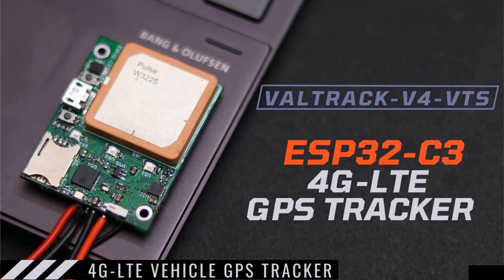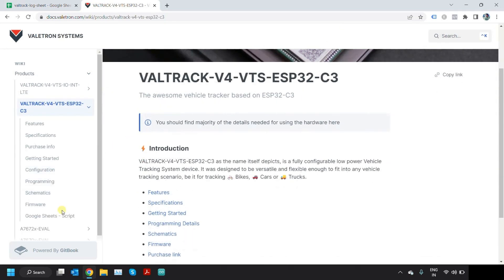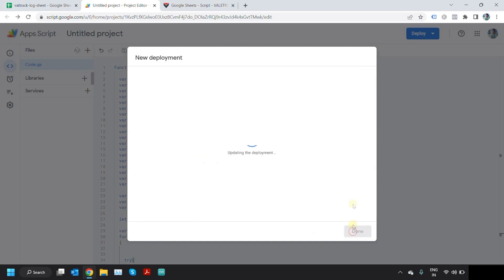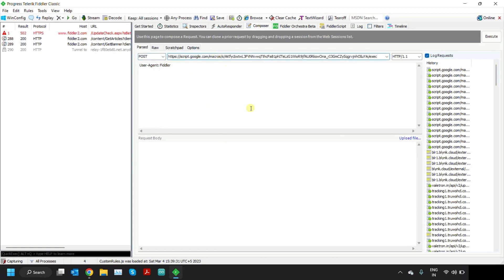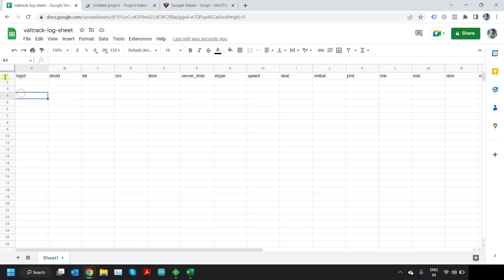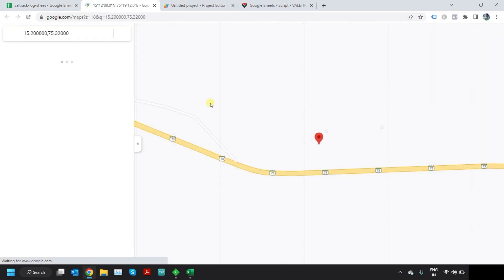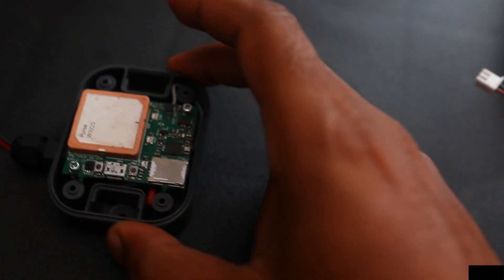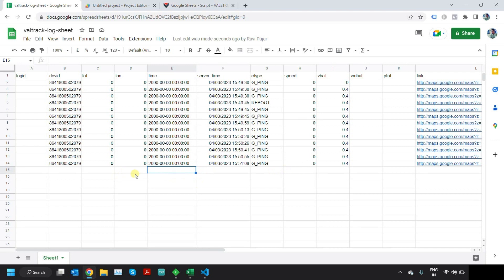ESP32 GPS Tracker | Vehicle tracking | Uploading GPS data to Google sheets |VALTRACK-V4-VTS-ESP32-C3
This video is about uploading GPS data log to Google sheets with Firmware for VALTRACK-V4 ESP32-C3 based devices, VALTRACK-V4-VTS-ESP32-C3 is a low cost GPS tracking device which supports 4G-LTE-CAT1 networks. Its based on the ESP32-C3FH4 chipset and comes with Inbuilt GNSS patch antenna and support for external GNSS active antenna as well. You can program the device using the on board micro USB port with the help of VSCODE and ESP-IDF framework. The device supports direct connection to vehicle battery and backup battery for emergency uses.